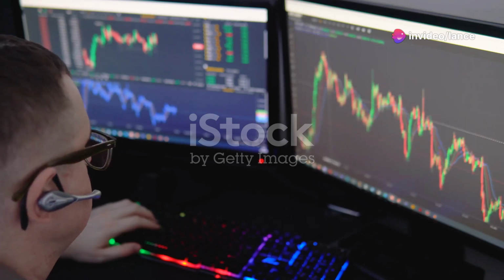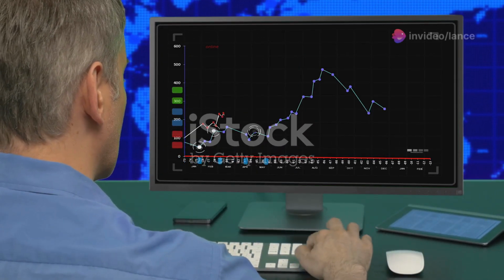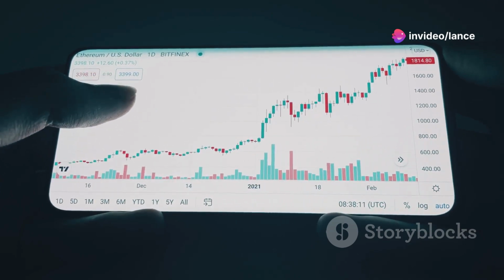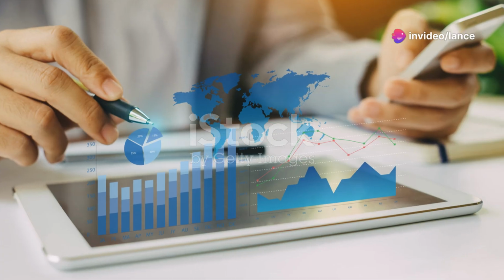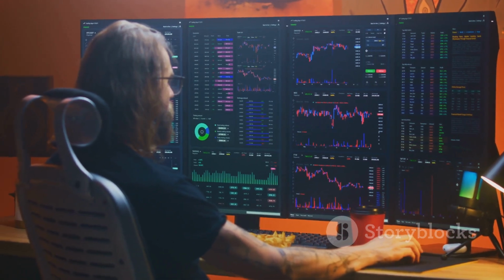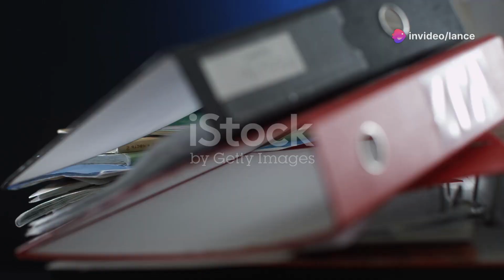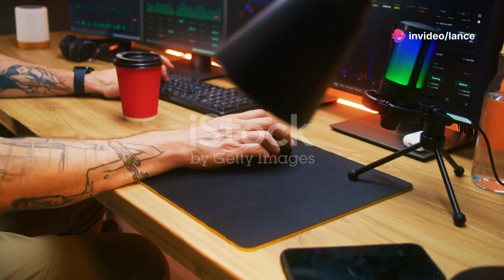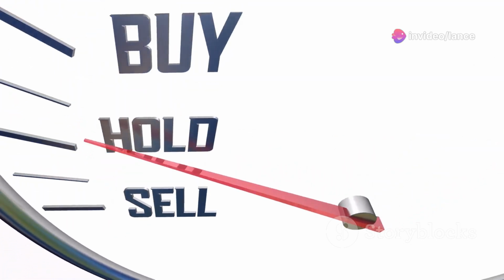Mastering Forex Signals A Step by Step 2024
how to understand trading forex signals full guide step by step